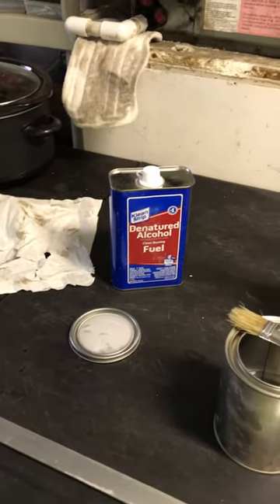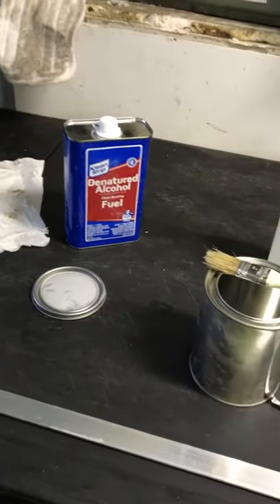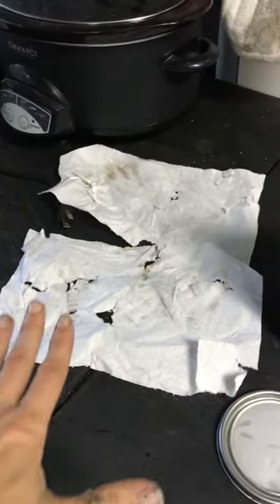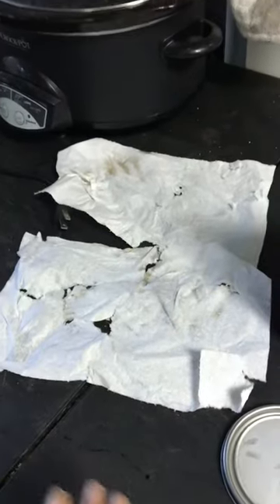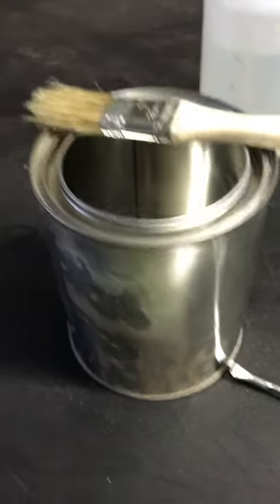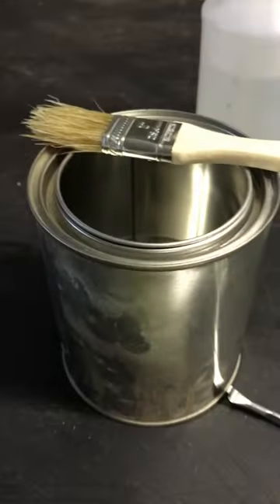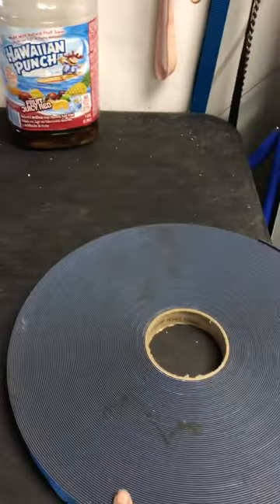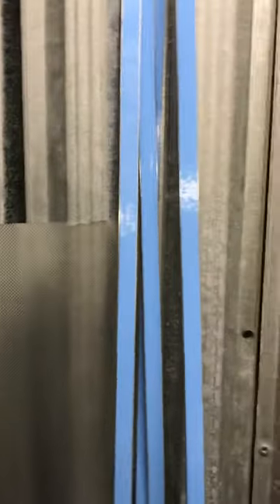French shower stall painted tutorial 3